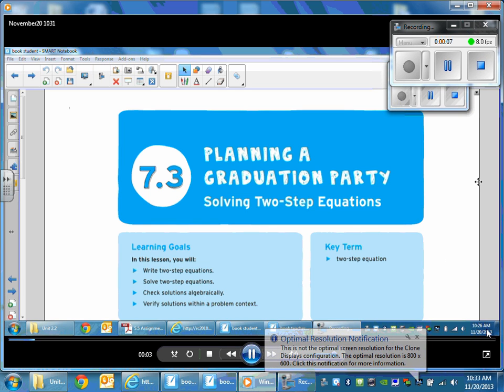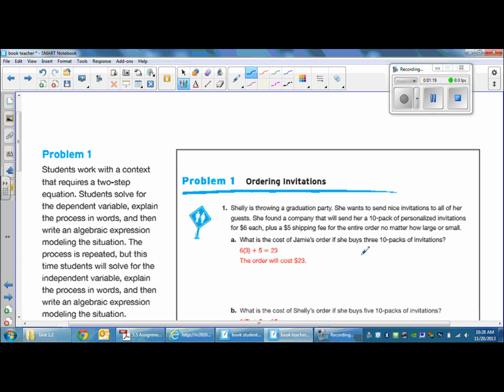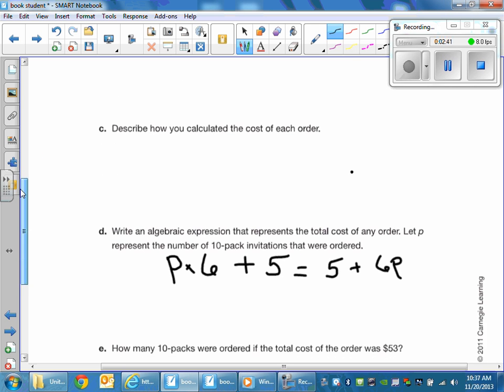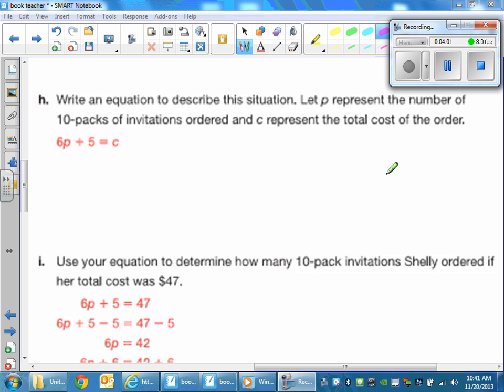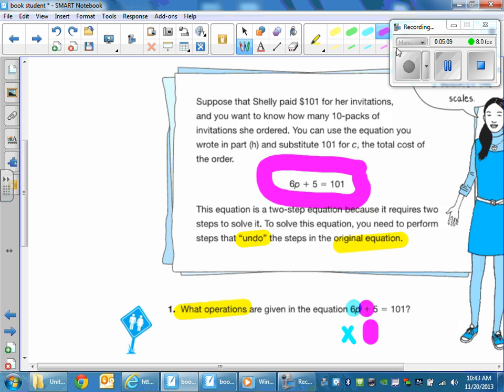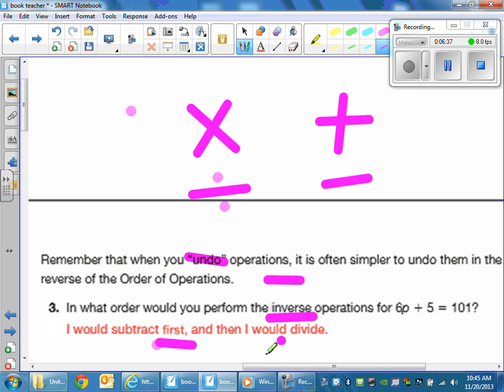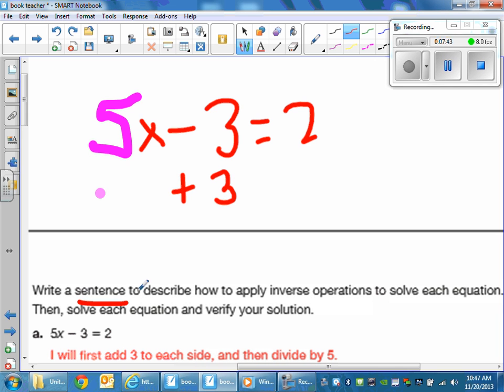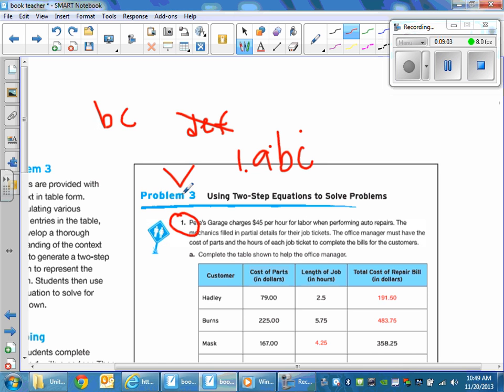November20 7 3